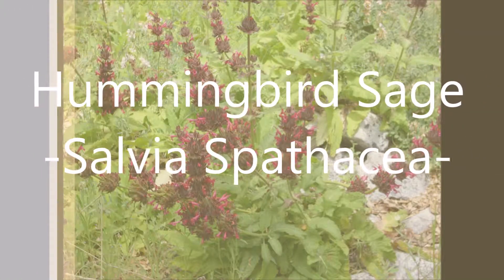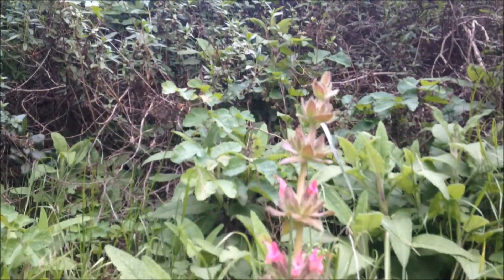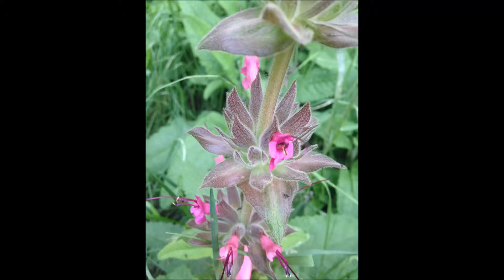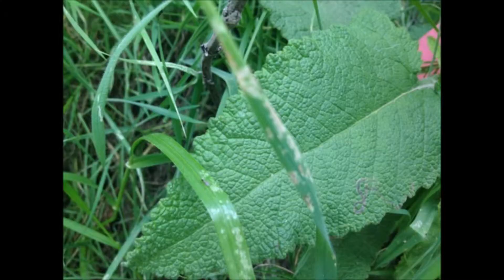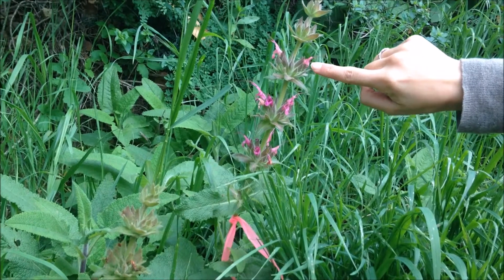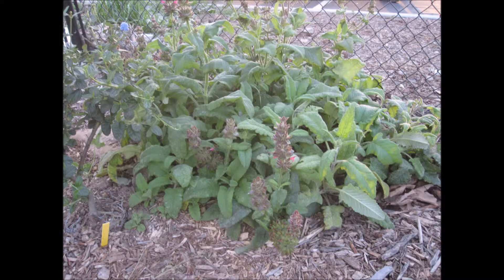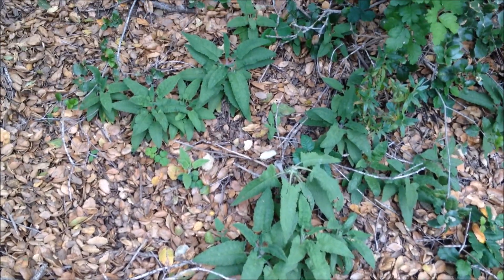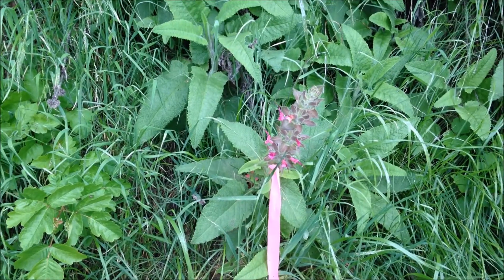BIO 211: Bot Doc: Hummingbird Sage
By: Hannah Almeida
Jacqueline Shaheen
Nelly Etcheverry